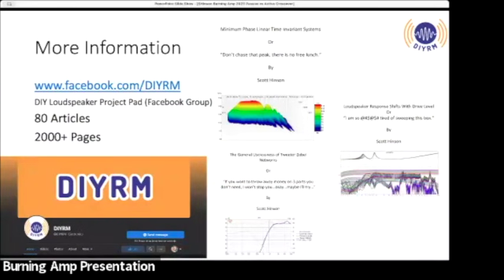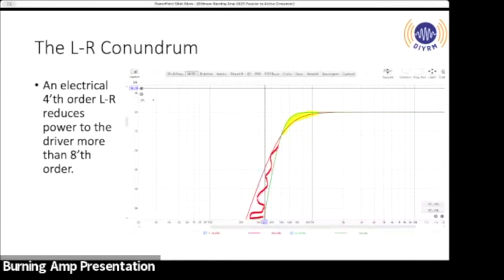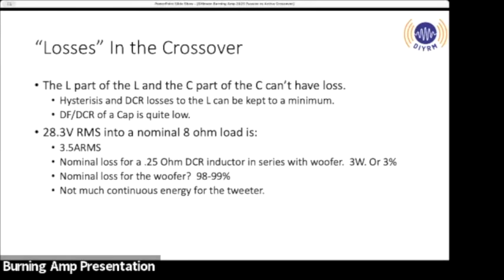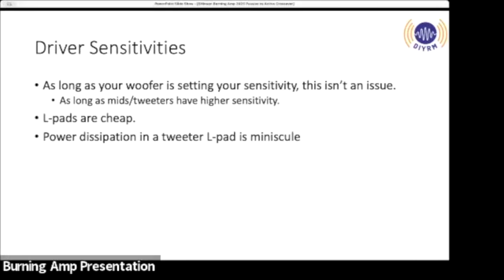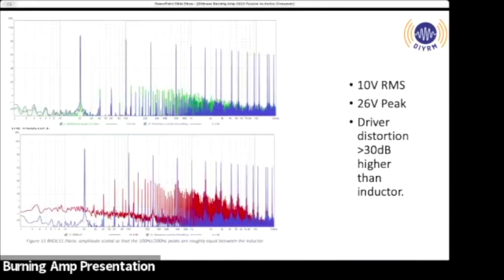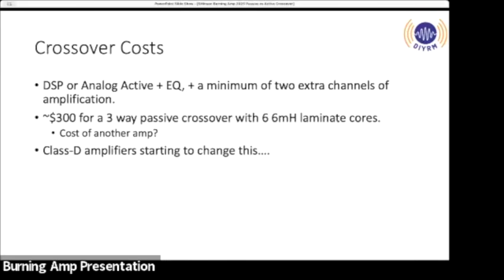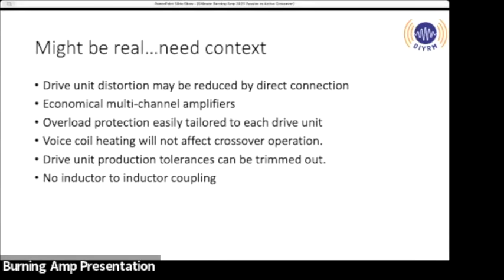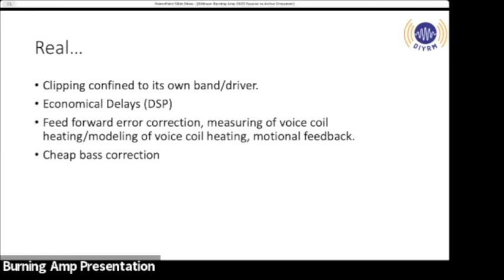baf2025 Scott Hinson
Active and passive crossovers